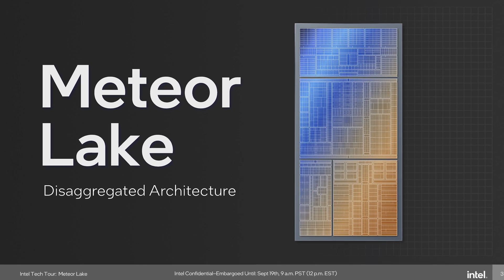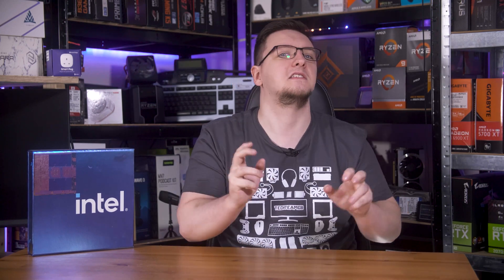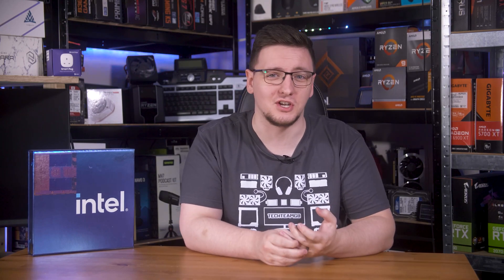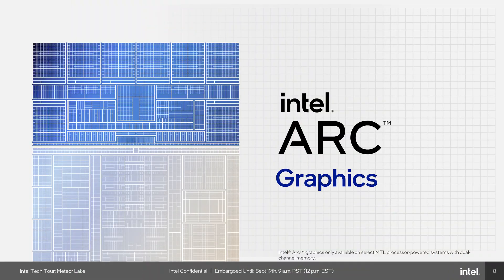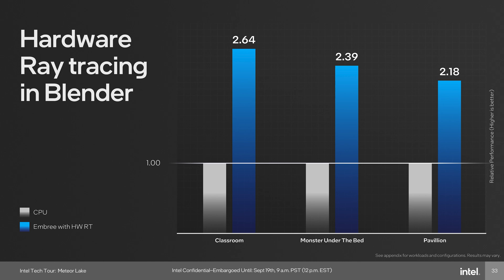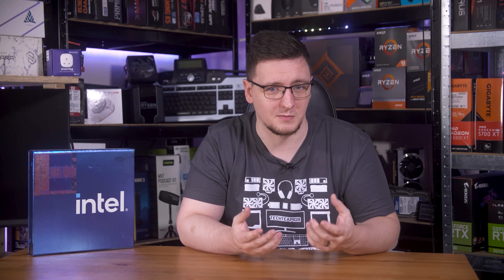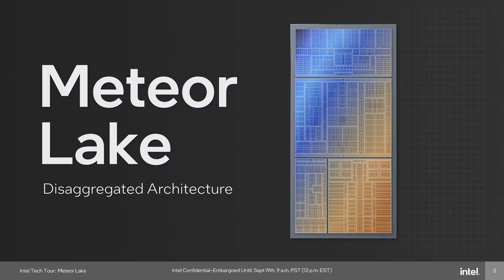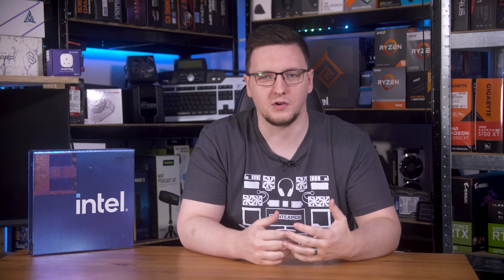Intel’s Meteor Lake is INSANE!!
Intel’s new Meteor Lake based chips are going to be absolutely insane! While it looks like we’ll see the mobile chips first, this new tech will become the 15th gen desktop chips, oh boy there’s a lot to talk about. This is a really, really major change to how Intel makes CPUs, and what Intel calls their biggest architectural shift in 40 years. Yeah, even bigger than Hybrid chips like Alder Lake and Rocket Lake. There is so much to cover here, so let’s get into it.